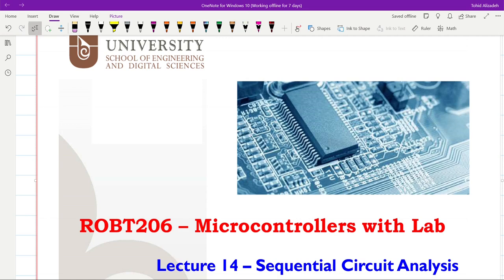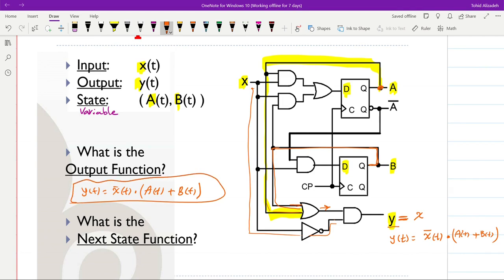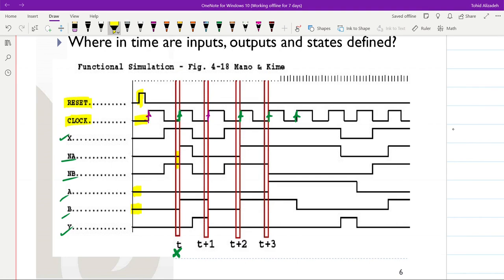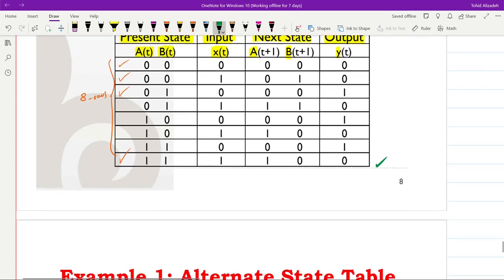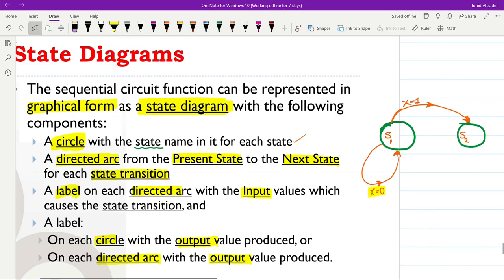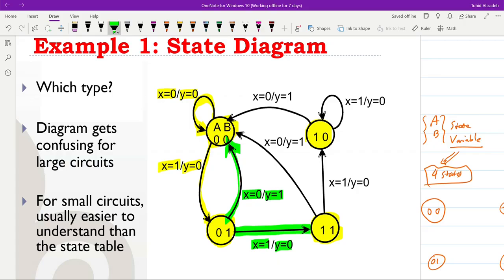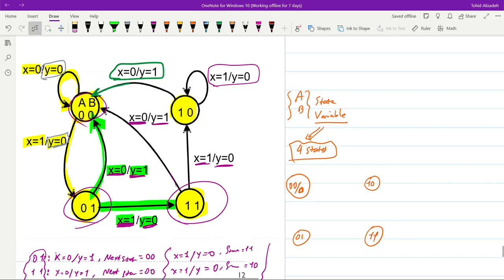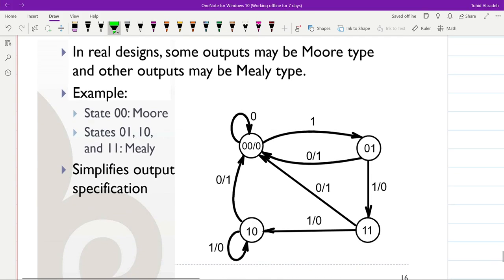Microcontrollers - Lecture 14.1-Slides 1-16: Sequential logic circuit analysis State tables-diagrams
In this video, state diagrams and state tables will be explained.